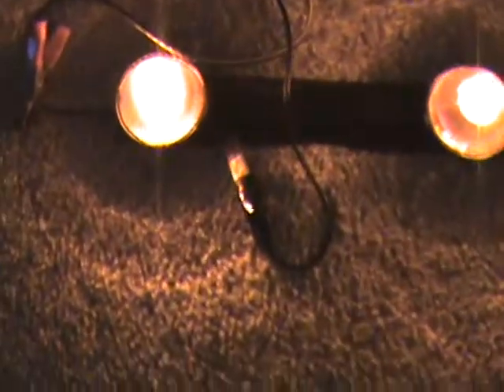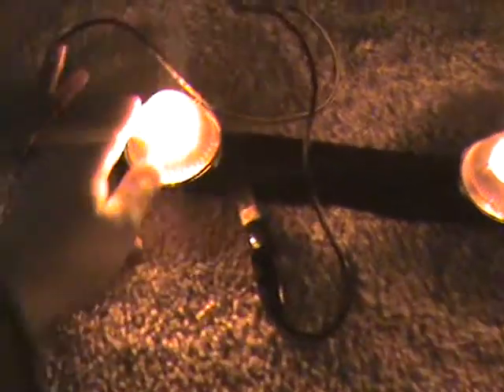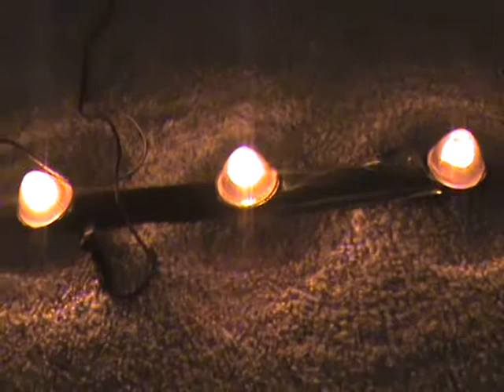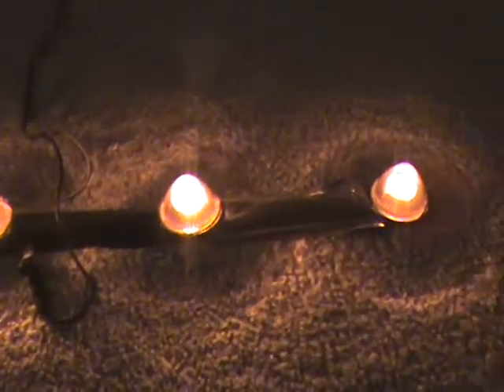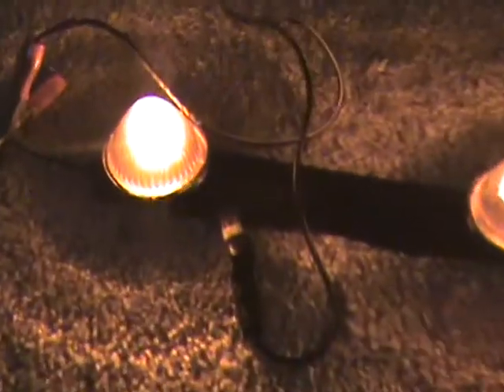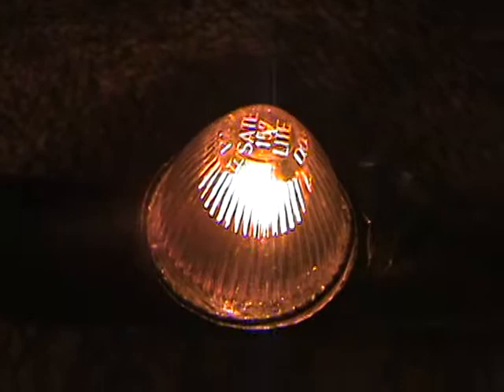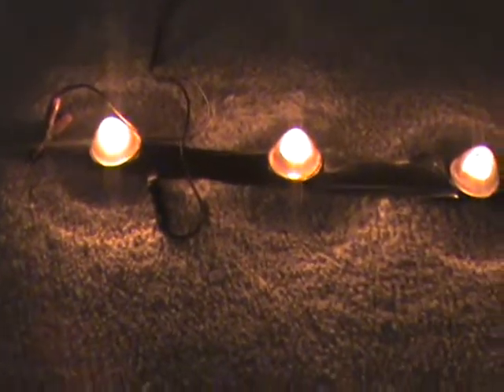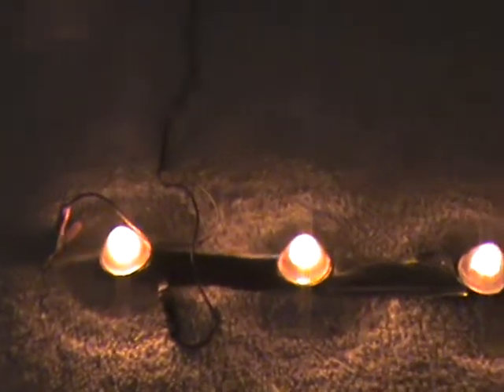1947 kb-5 international update # 13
new light covers.